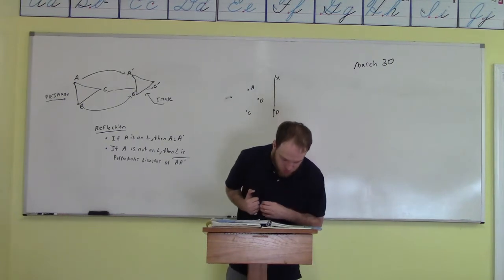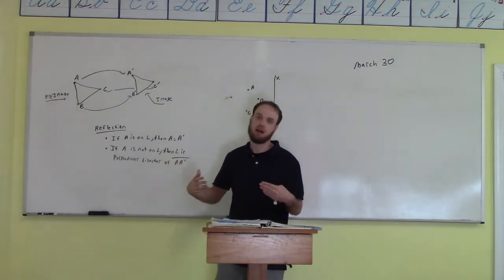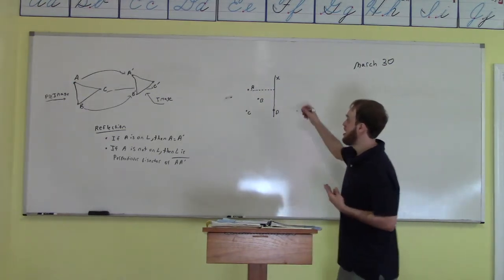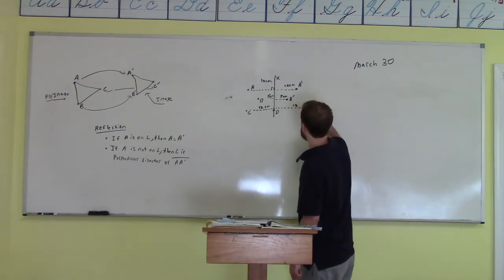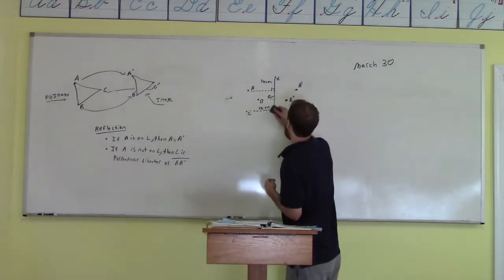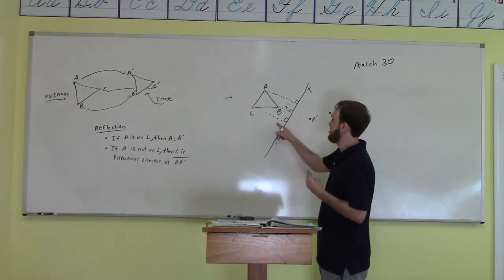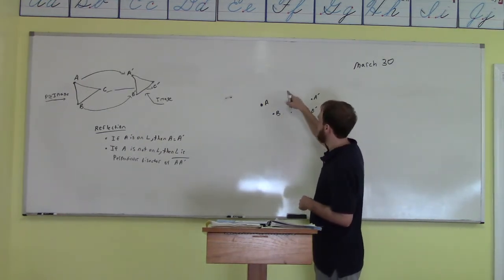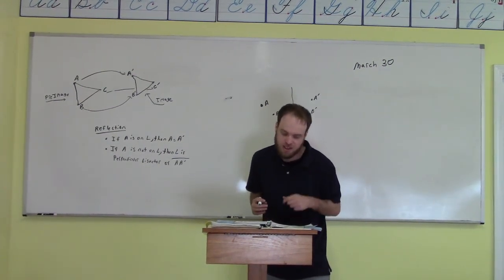HS geometry 3 30 2020